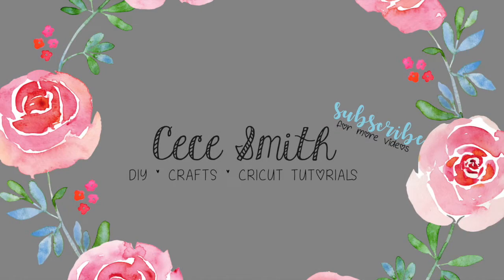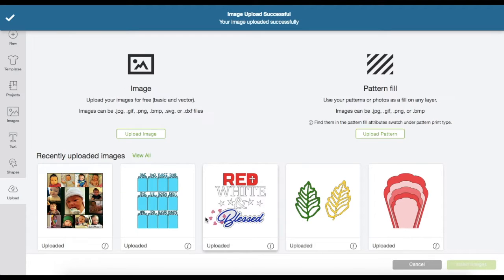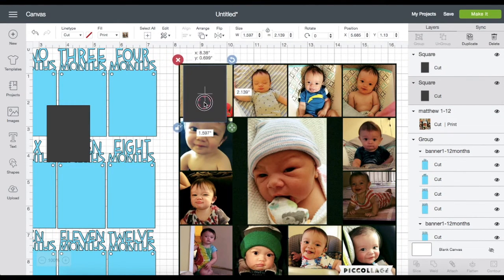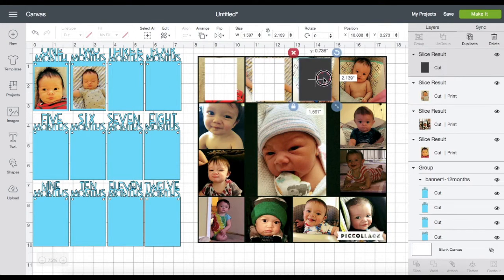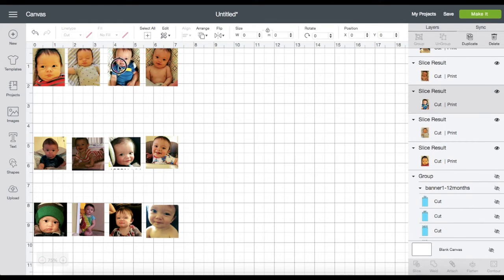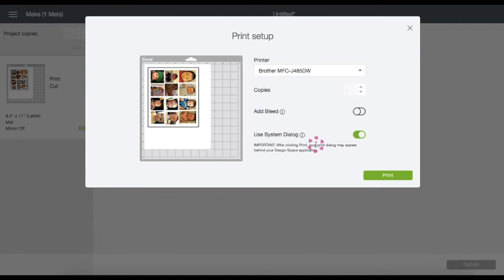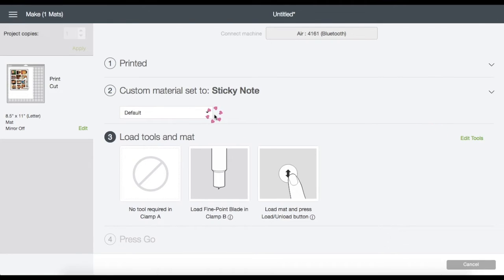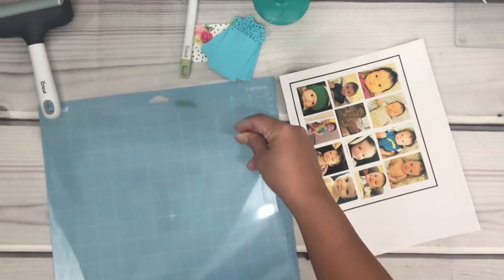Milestone Photo Banner 2 | Print then cut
In this video tutorial I will show you the part 2 of the Milestone Photo Banner.

Supplies used:

Label:
Brother Printer MFC-J485DW
String or ribbon (of your choice)
Tape

💜🧜🏼‍♀️ FOLLOW ME 🧜🏼‍♀️💜